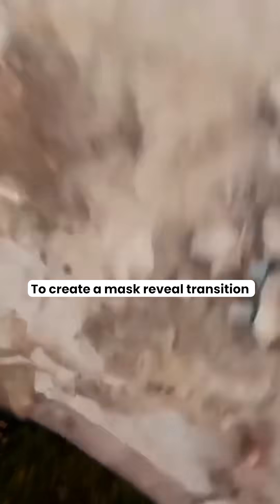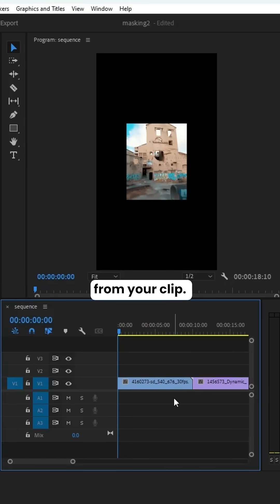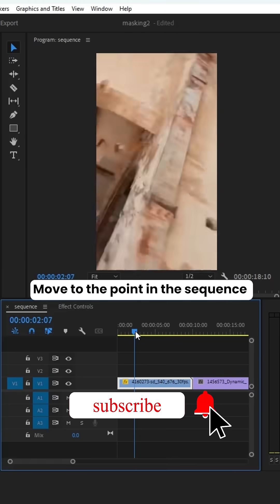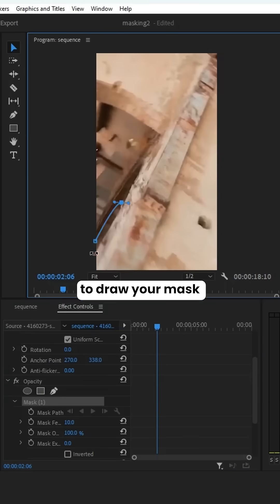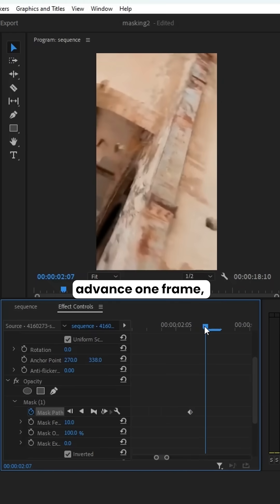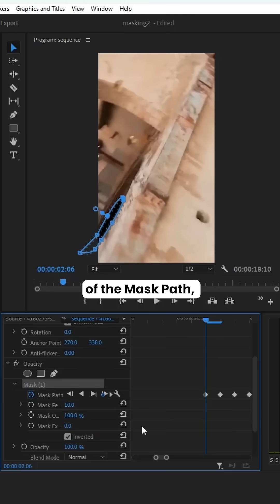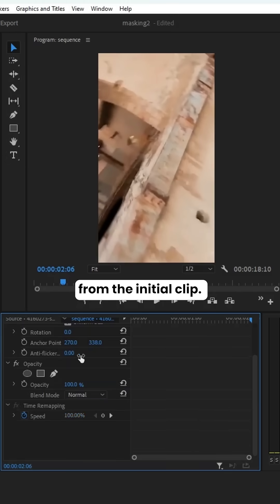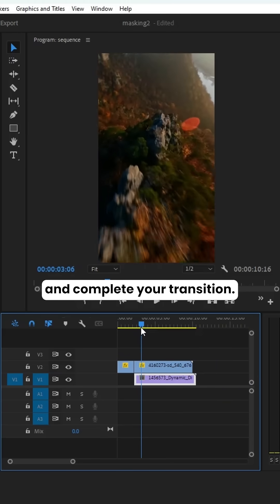Masking in Premiere Pro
TOP 3 Tools Before Video Editing.Try Uniconverter converter and compressor tools now

Learn to master masking in Adobe Premiere Pro with this quick tip! Discover how to create stunning effects and refine your edits with precise control. Perfect for beginners and pros alike.

The Novela Film Academy's Adobe After Effect tutorial videos are designed to empower you with the essential skills and confidence needed for a successful video editing career.